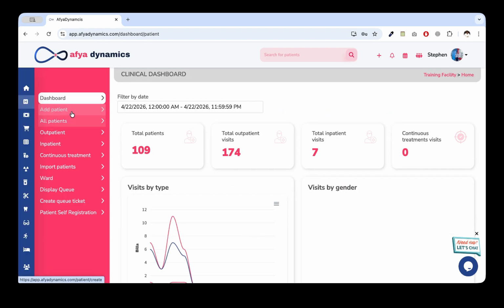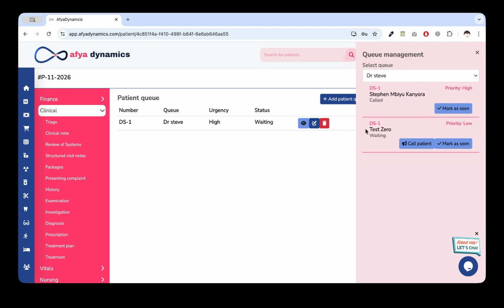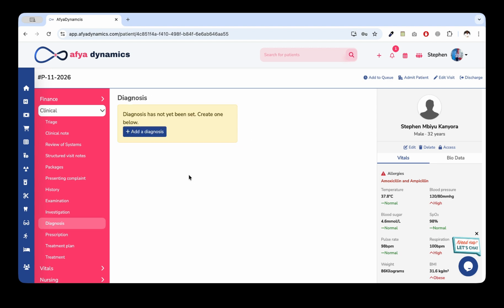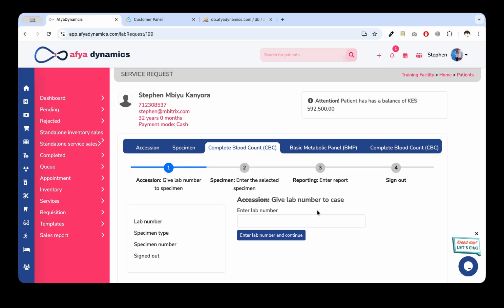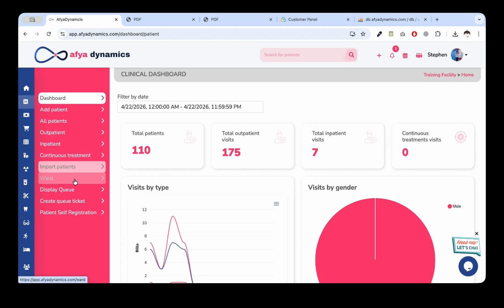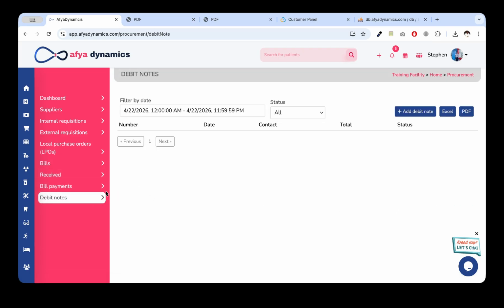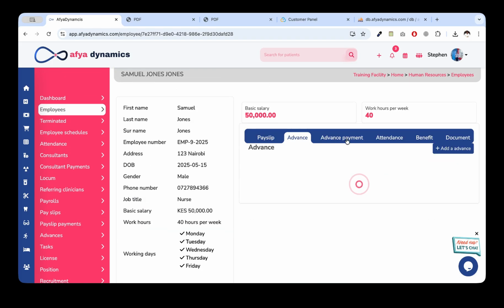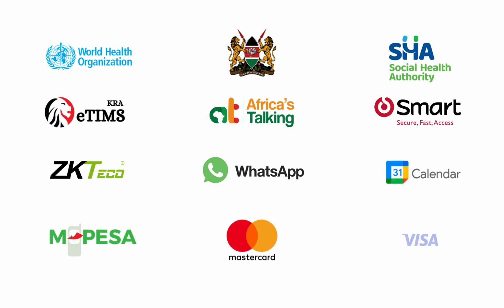Quick intro into Afya Dynamics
Healthcare is evolving and Afya Dynamics is building the infrastructure powering the next generation of clinics and hospitals across Africa.

From EMR and billing to telemedicine and mobile healthcare access, AfyaDynamics helps healthcare providers run smarter, faster, and more connected systems.

This is more than software.
This is the digital transformation of African healthcare.